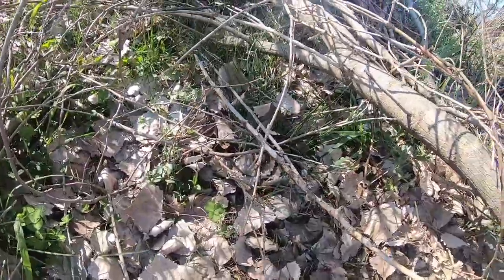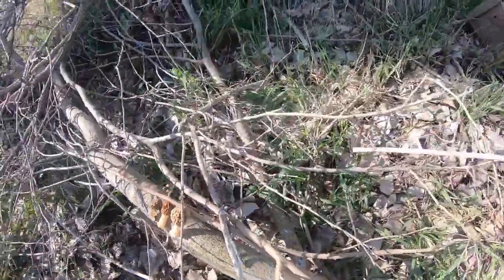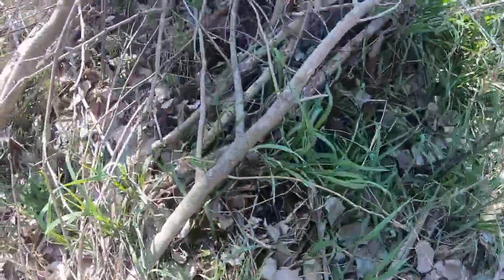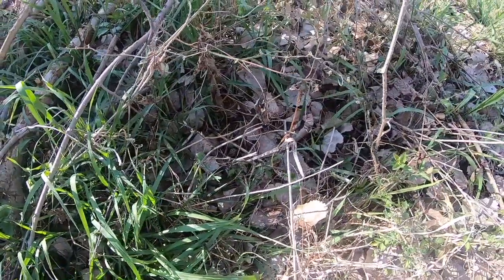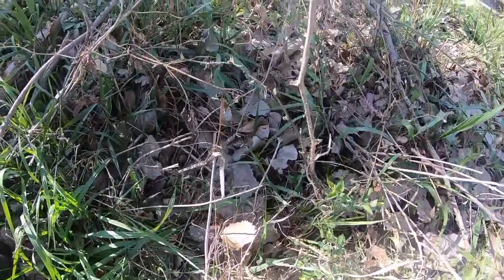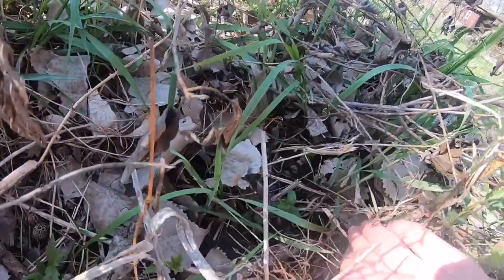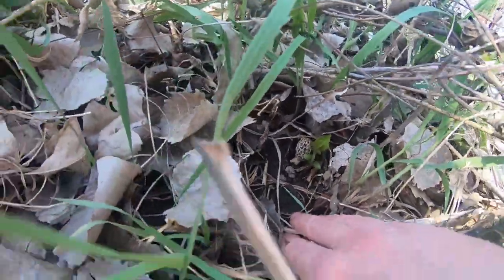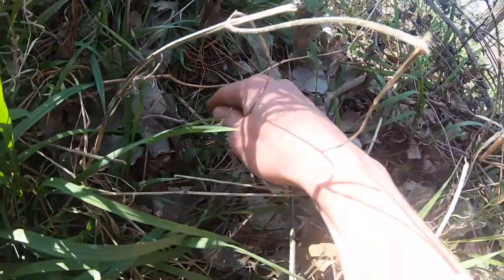Foraging Morel Mushrooms 2021 (Bonus asparagus)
I get out on a little bit of a foraging trip and things get wild at the end you are going to want to watch it tell the end man these morels really get me fired Up! I also give a few trips and trips.. My thoughts on what to look for and when to start looking for Morel mushrooms.